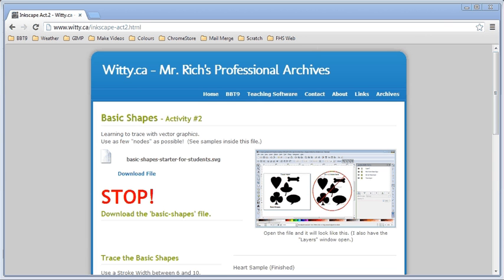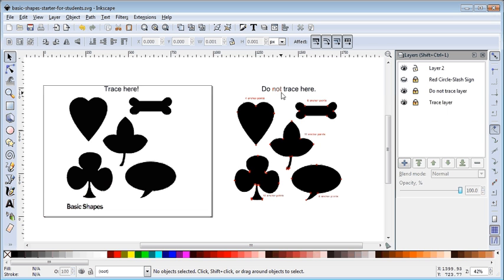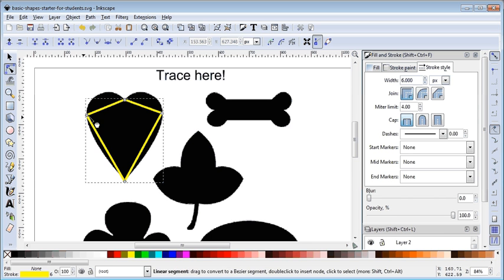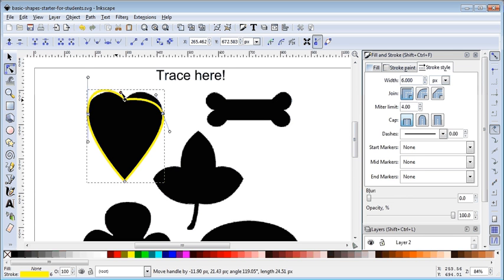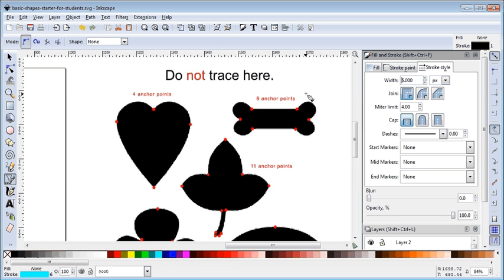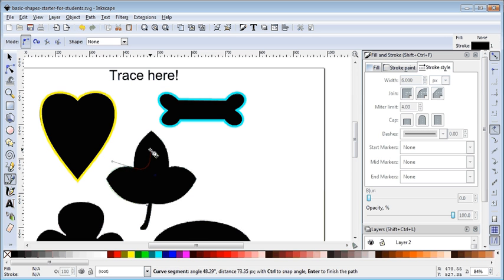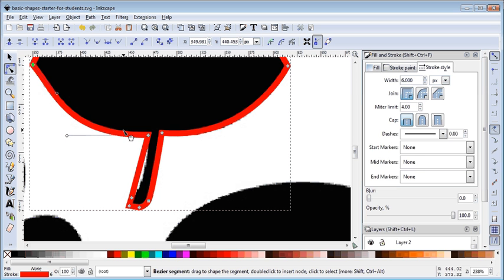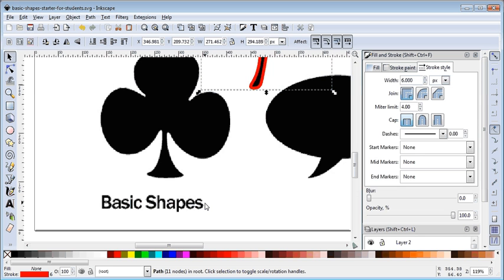Inkscape - Activity 02 - Basic Shapes